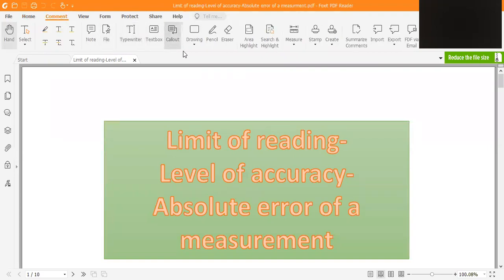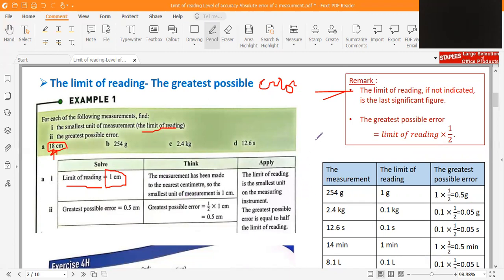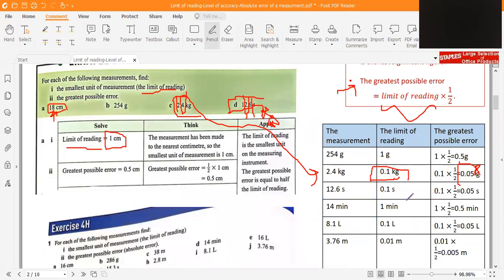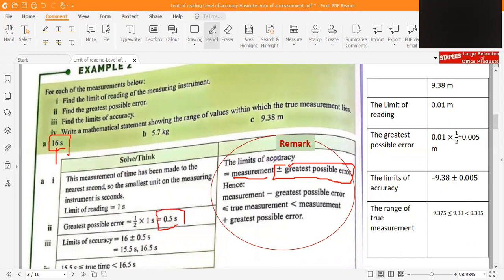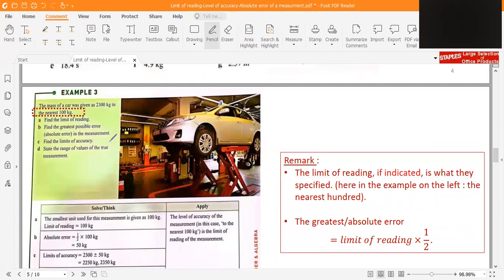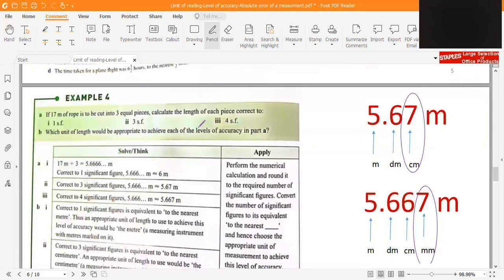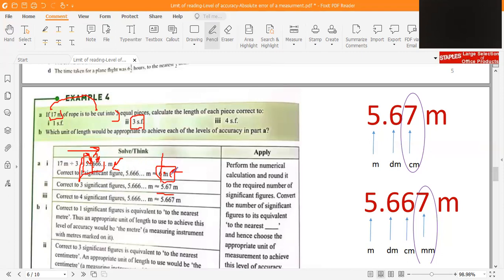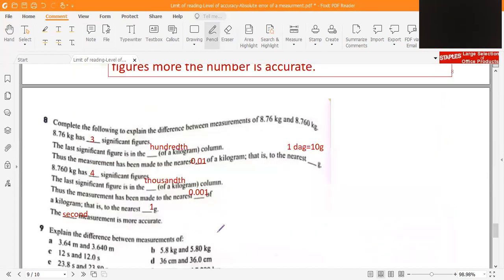Limit of reading Level of accuracy Absolute error of a measurement: Grade 9